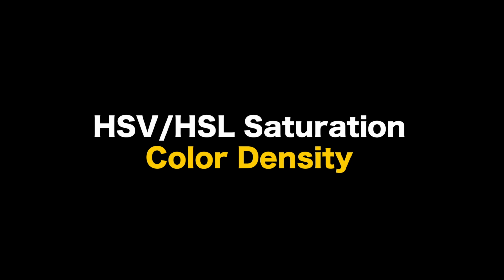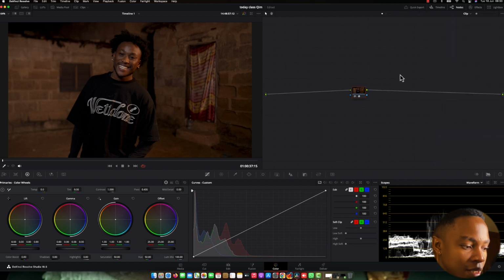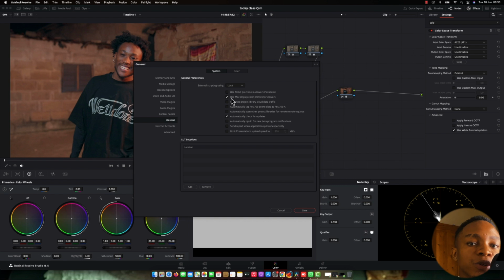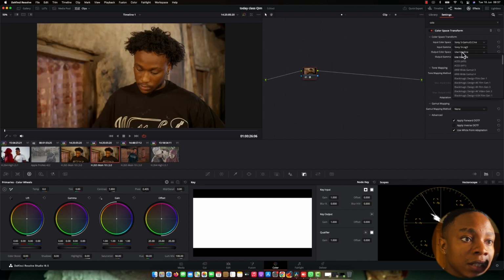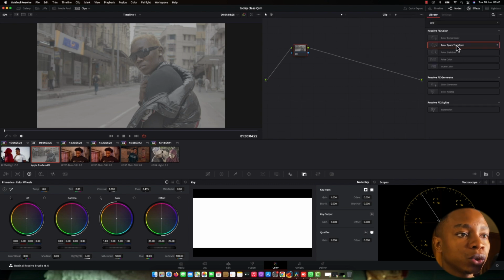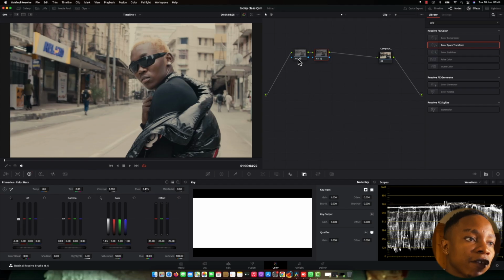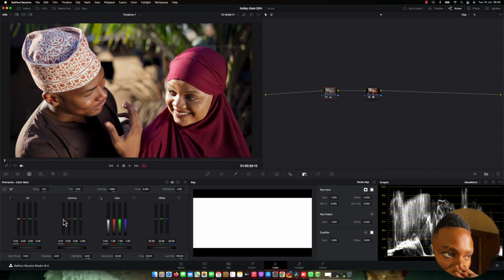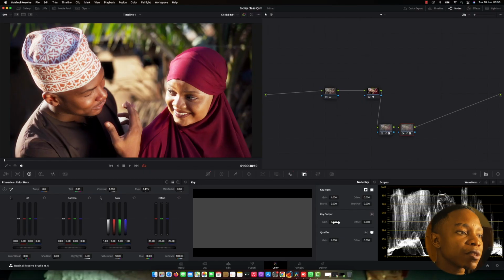How to make yourself pro colorist, Things you didn't know about Davinci resolve.